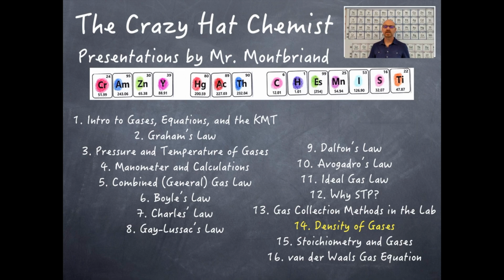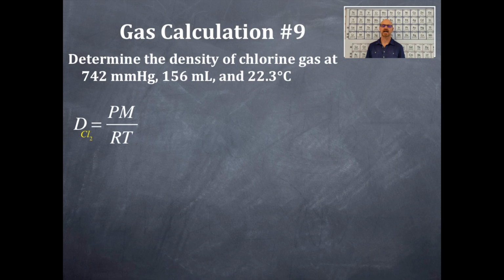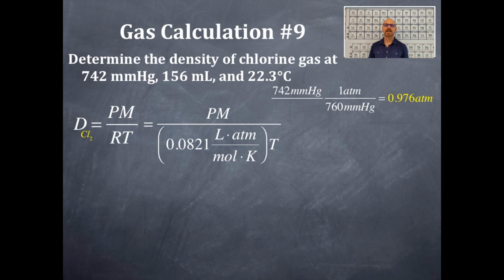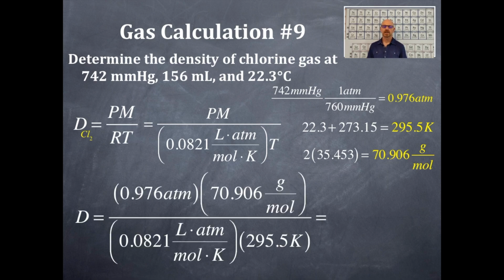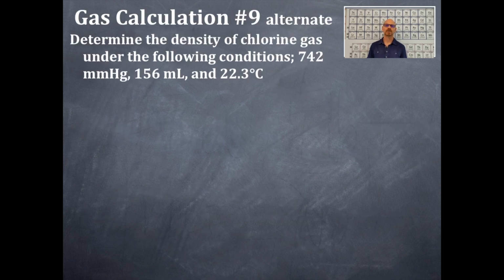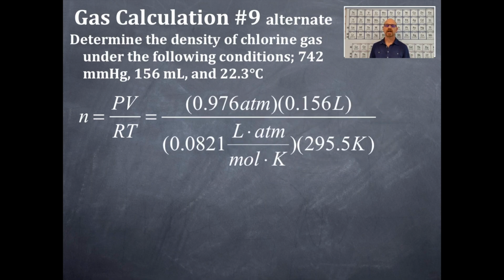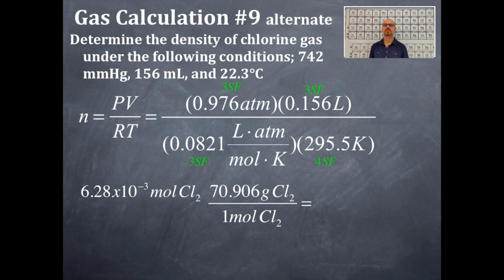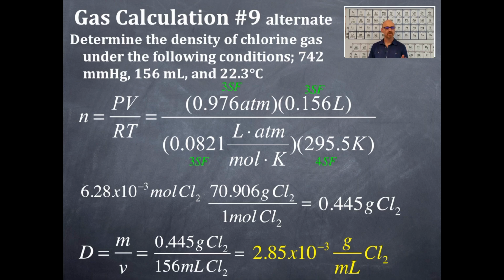Gas14: Density of Gases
Density of Gases, D = PM/RT, D = m/v, pressure, temperature, volume and molar mass conversions